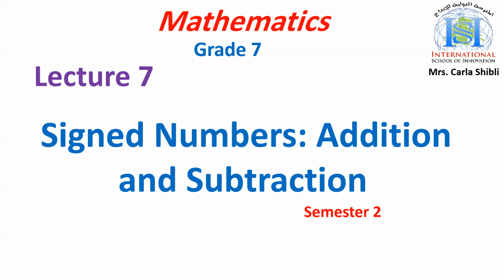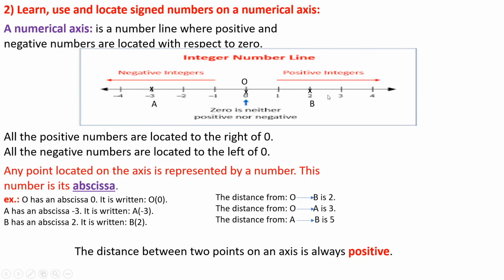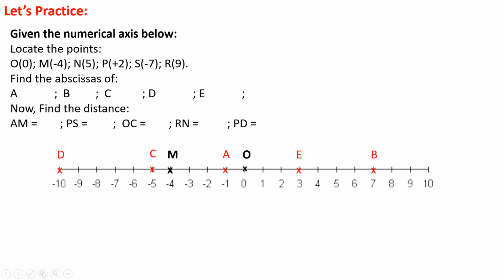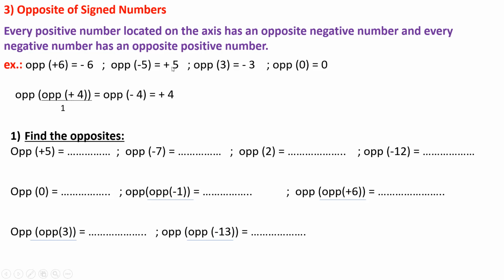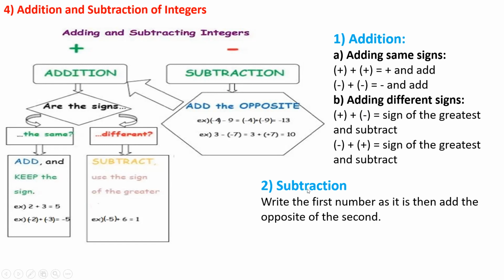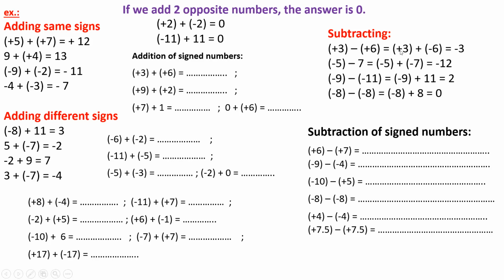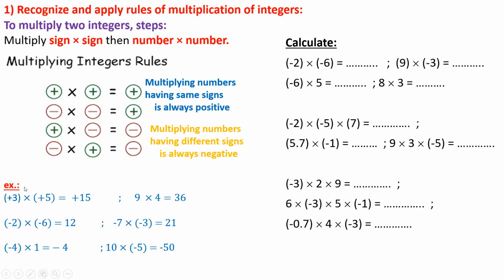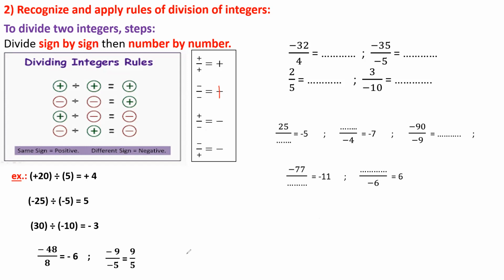Math G7 Add , Sub , Mult , Div of signed numbers video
This video is a discussion of lesson Signed Numbers: Addition, Subtraction, Multiplication and Division